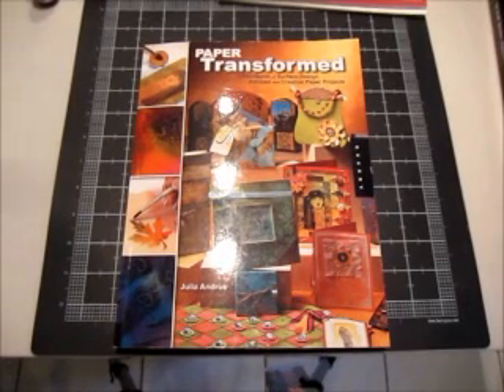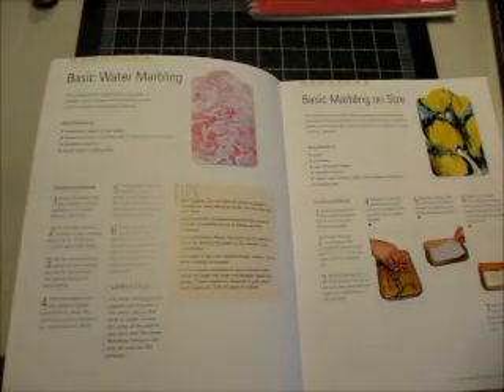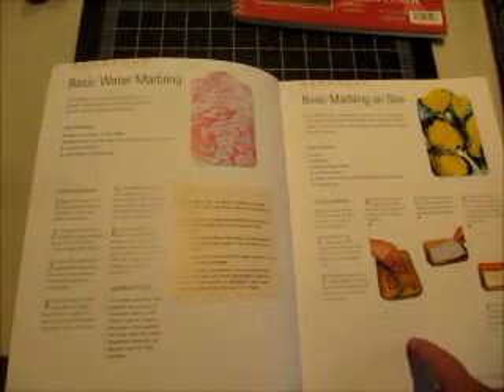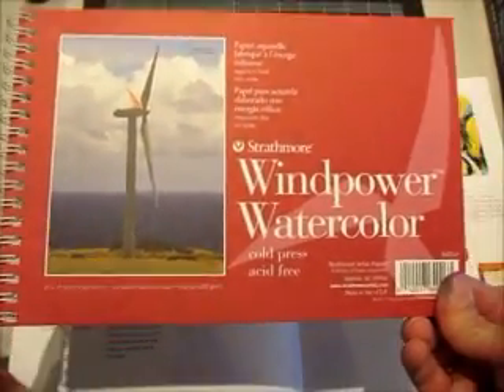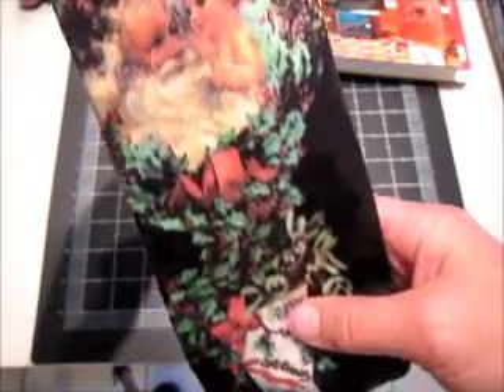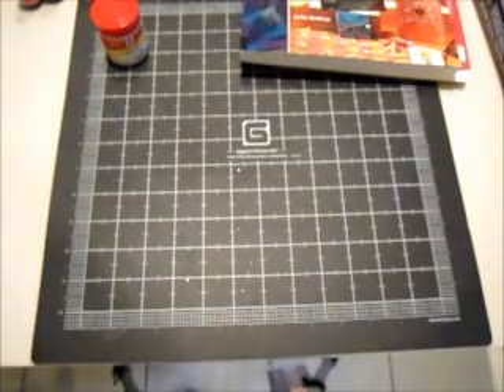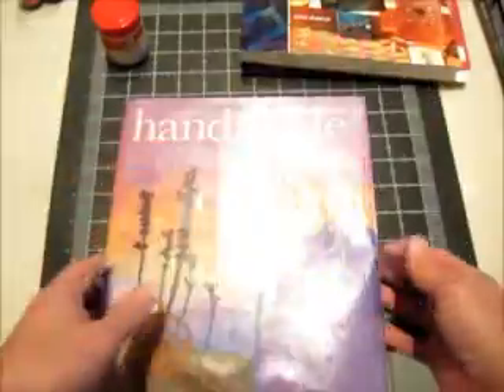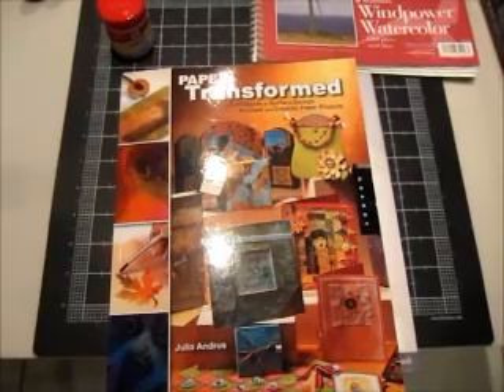Paper Transformed - Supply List for Basic Water Marbling and a Few Great Craft Books I Found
I'm going to start my Paper Transformed series tomorrow. For all of you who want to play along, here is the supply list that you'll need for the first technique. Basic Water Marbling. Also, I share a few great craft books that I just found at the library.

The supply list can also be found on my blog.

Hope you can all play along with me tomorrow!!